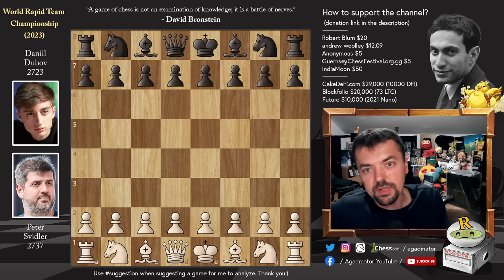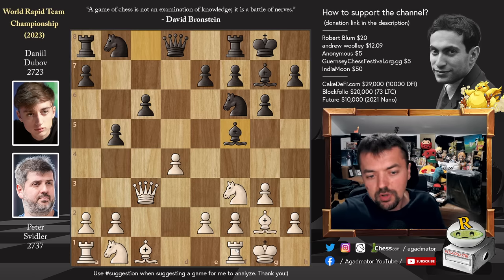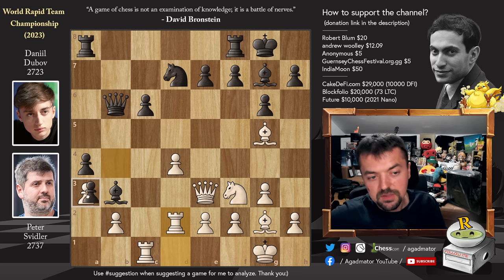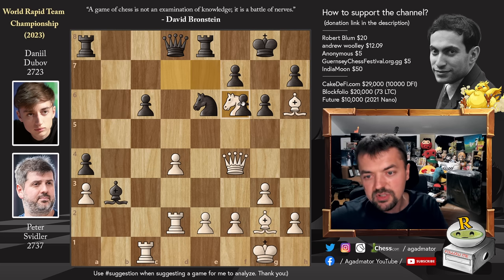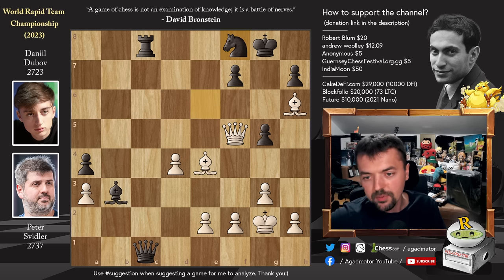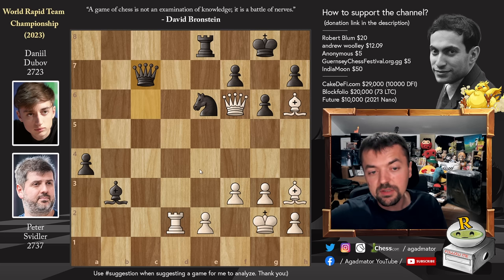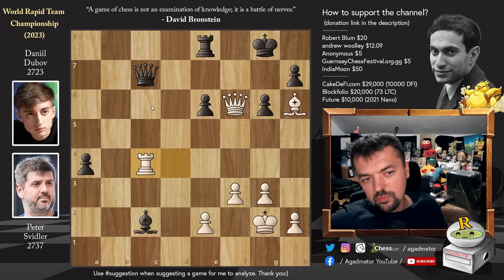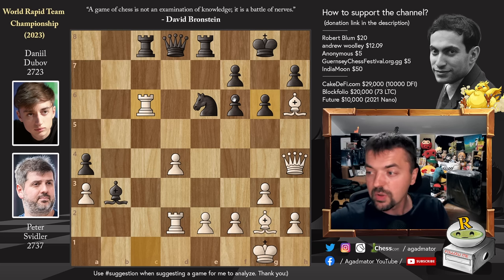You Shall Not Pass! || Svidler vs Dubov || World Rapid Team Championship (2023)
Dubov, Daniil (2723) - Grischuk, Alexander (2724)
World Rapid Team Championship (chess24.com) [7] 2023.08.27
E06 Catalan, closed, 5.Nf3

1.d4 Nf6 2.Nf3 d5 3.c4 e6 4.g3 Be7 5.Bg2 O-O 6.O-O dxc4 7.Qc2 a6 8.a4 Bd7 9.Bg5 Bc6 10.Rd1 b5 11.Bxf6 Bxf6 12.Nc3 Qe8 13.d5 Bxd5 14.axb5 Bxc3 15.Ng5 g6 16.Qxc3 Qxb5 17.Nxf7 Kxf7 18.Ra5 Qb3 19.Qxb3 cxb3 20.Rdxd5 Ke7 21.Rd3 Ra7 22.Rxb3 Nd7 23.Bh3 Rb8 24.Rxb8 Nxb8 25.Re5 Rb7 26.Rxe6+ Kd8 27.Rf6 Rxb2 28.Rf7 Rxe2 29.Rxh7 a5 30.Rg7 a4 31.Bf1 Re8 32.Rxg6 Nd7 33.Bb5 Re4 34.Rg8+

00:00 Hello Everyone!
14:30 Richard Rapport vs Etienne Bacrot

The World Rapid Team Championship is a 12-round Swiss tournament taking place from 26–28 August 2023 in Dusseldorf, Germany. Each team must field 6 players each round, including at least one woman and one "recreational" player who has never been rated above 2000.

Players receive 15 minutes for the entire game, plus a 10-second increment starting from move one. Teams receive 2 match points for a win, and 1 for a draw.

Mailbox where you can send stuff:

Antonio Radić
AGADMATOR d.o.o.
Franje Tuđmana 12
Croatia
48260 Križevci

NANO nano_1h1kgfaq88t1btwadqzx73rbha5hwbb88sxmfns851kwj8hnosdj51w388xx
Monero 4AdvvqmC4xhPyyRSAEDxTTAoXdxAtX2Py6b8Eh4EQzBLGbgo5rY5Khcap1x76JrDJH87yibAE9b6TPwTsvBAiFFCLtM8Be7